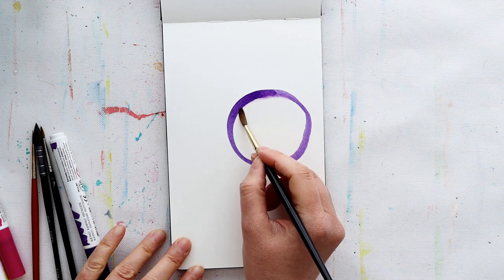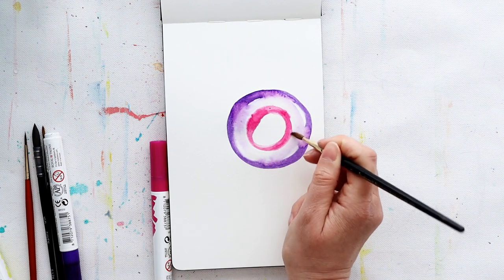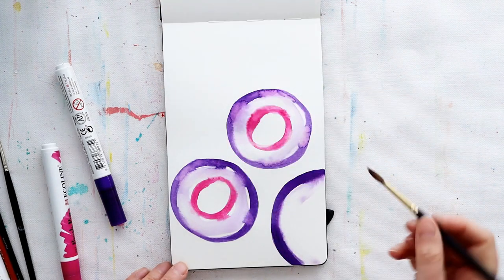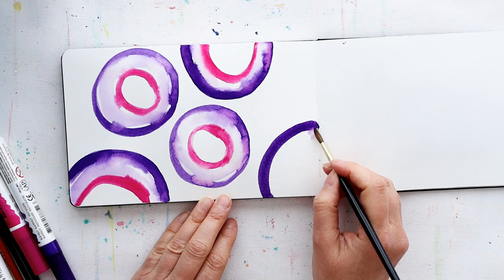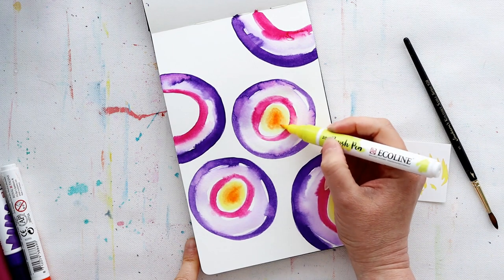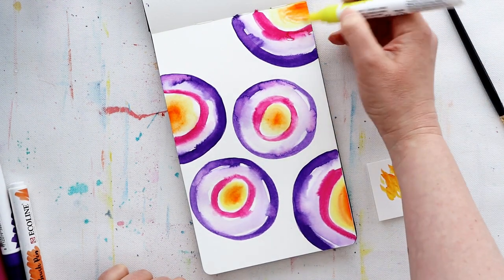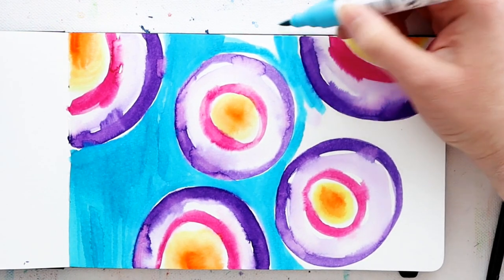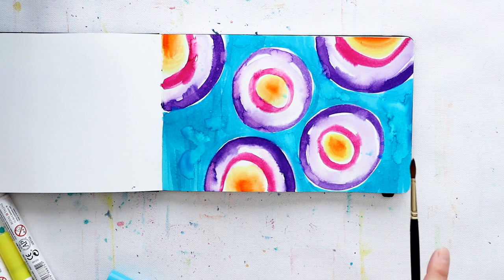Easy Watercolour Doodle - Page From My Watercolour Sketchbook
It is really easy to add texture to watercolours and I'm doing that today with a page from my watercolour sketchbook. SUPPLIES: Click Show More

——— TEACHING ON LIFEBOOK 2020 ———

Registration is OPEN! for a year long art class with 30 different art teachers and I am one of them!

And get my free 30 page 'Get Creating' e-book full of creative exercises and tips to help you create more:

If you want to learn more techniques for using with your watercolour pens watch this video

I use affiliate links and earn a small amount of money, at no extra cost to you, if you click through my affiliate link and subsequently buy a product from that website.

***TRY YOUR LOCAL ART SHOPS FIRST!*** support local businesses where you can!

Moleskine Art Plus Watercolor Album (21 cm x 13 cm, 5.25 inch x 8.25 inch)

Royal Talens Ecoline Watercolor Brush pens

Jackson's Kolinsky Sable Series 920 (size 5) (Can get on Amazon but check Jackson's art first as might be cheaper to get direct - the and they do a free worldwide brush delivery over £20)

On Instagram and Twitter: @kimdellow